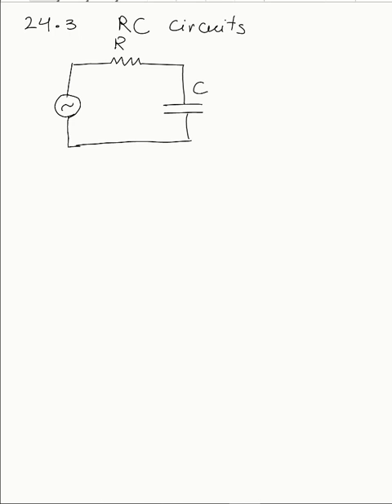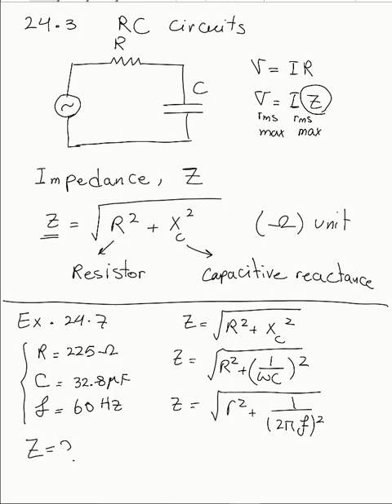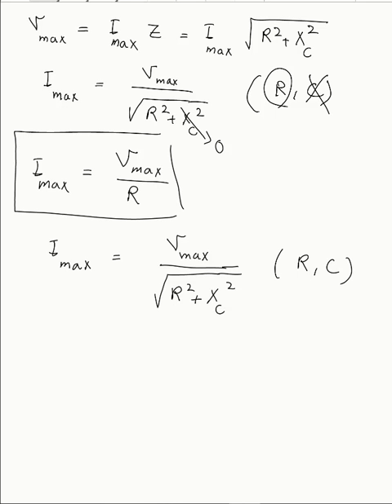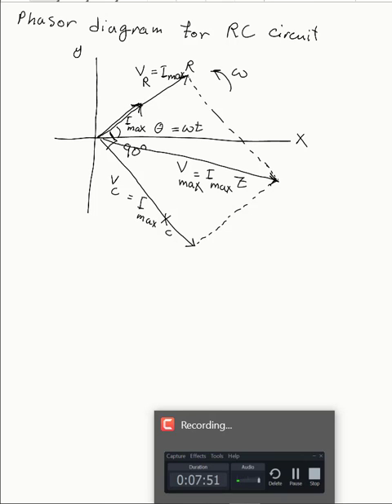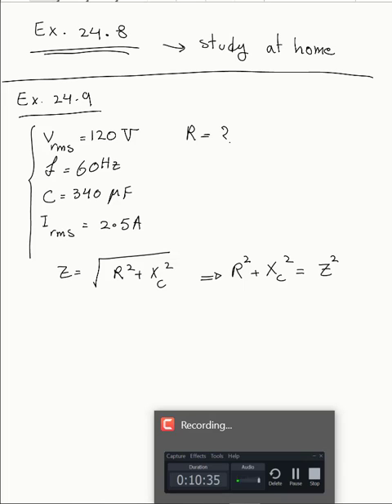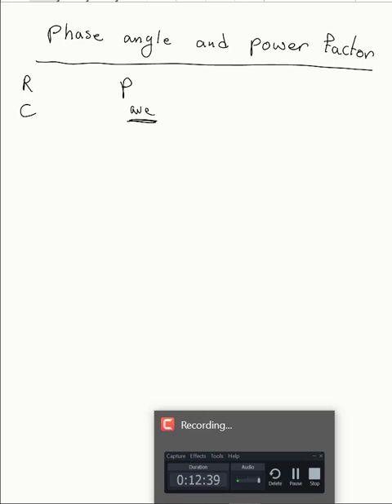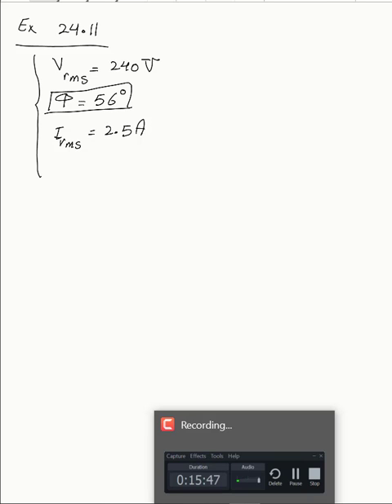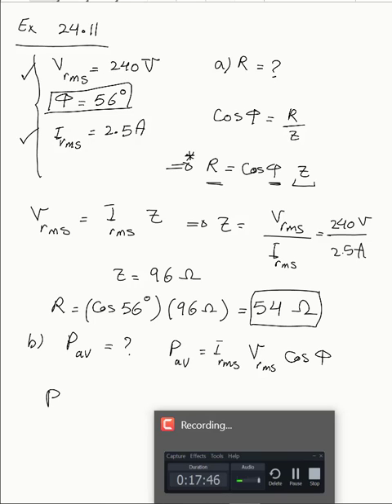PHYS1214 Ch 24, Sec 3